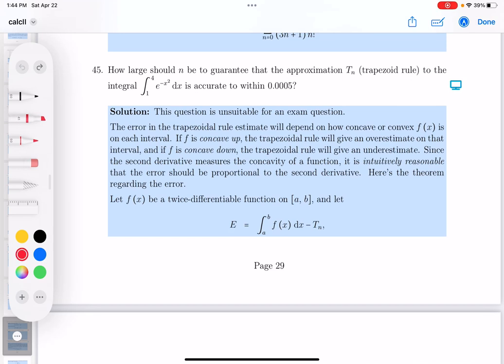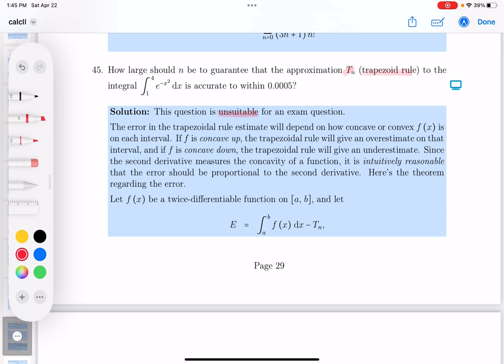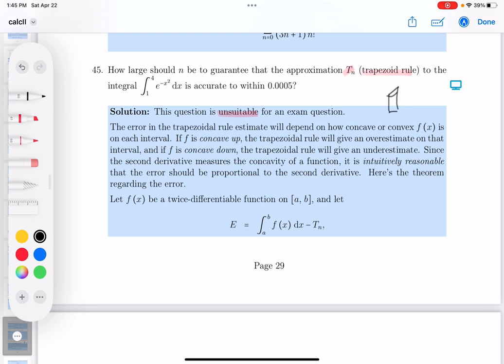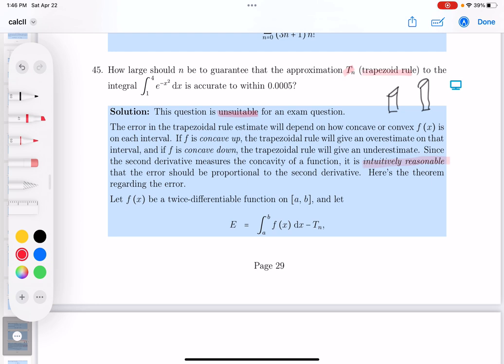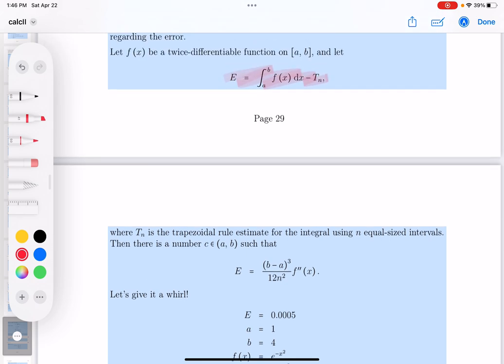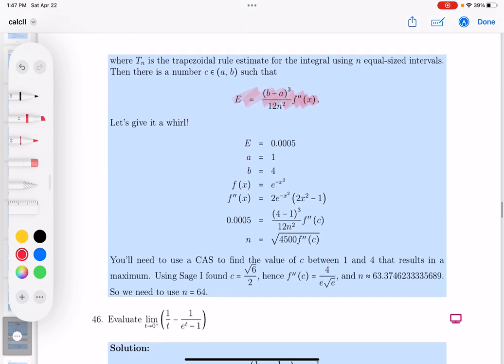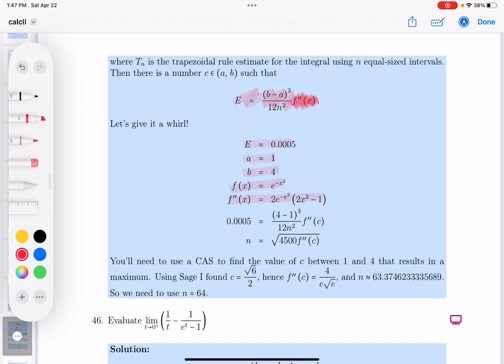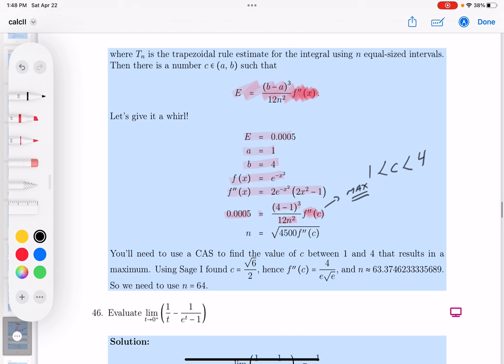mth 122 bprp review 45